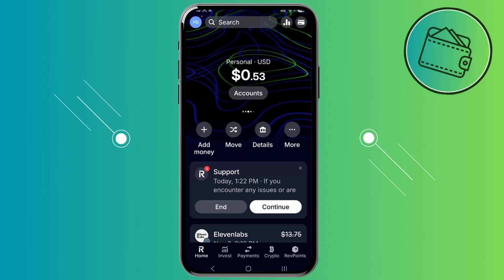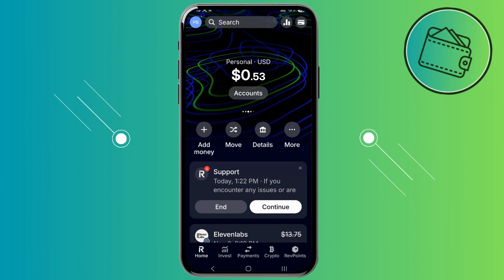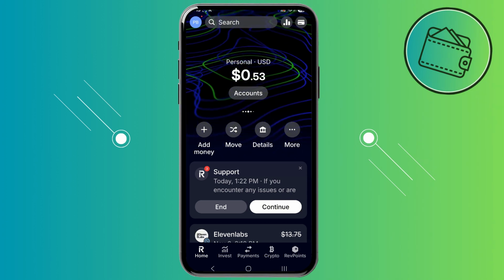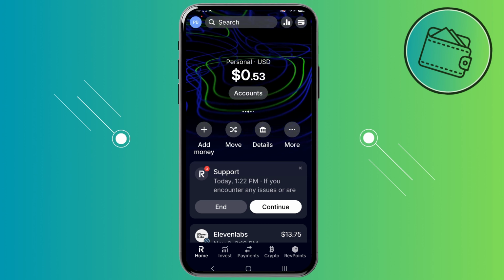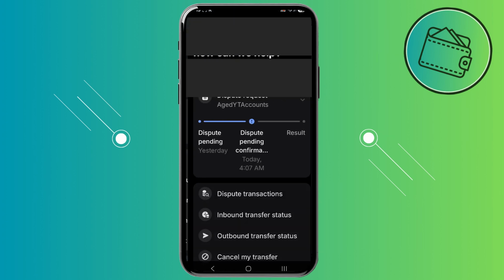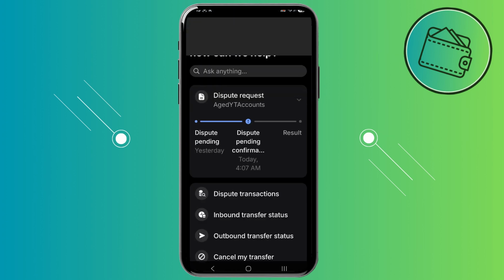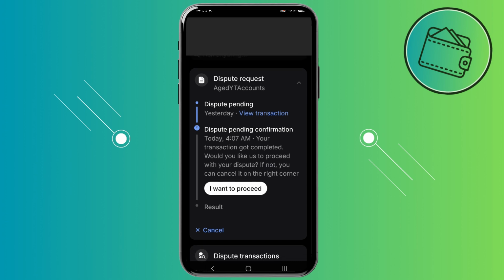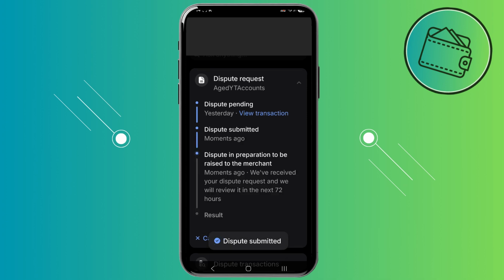How To Confirm Refund Request Dispute On Revolut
How do I continue a refund dispute on Revolut app? In this video tutorial, I’ll show you howto confirm a refund request on revolut. Enjoy!